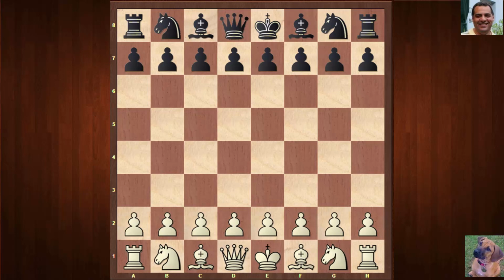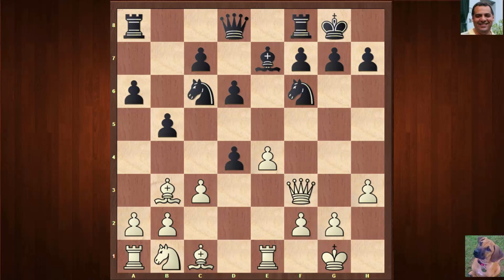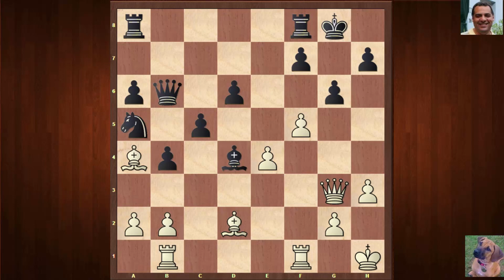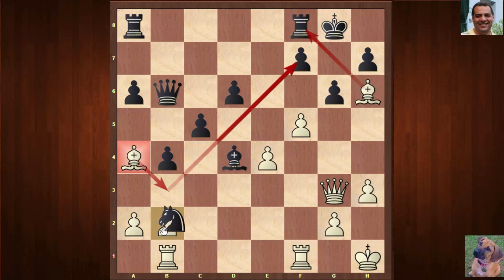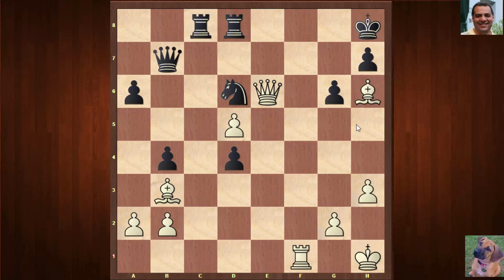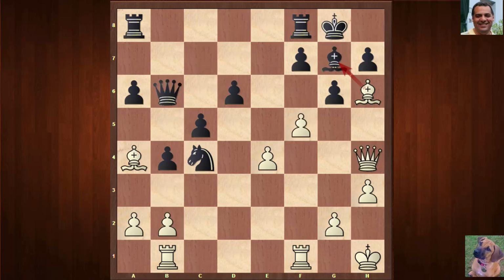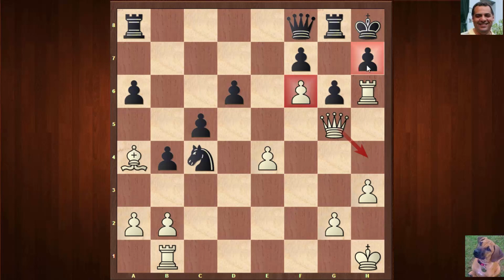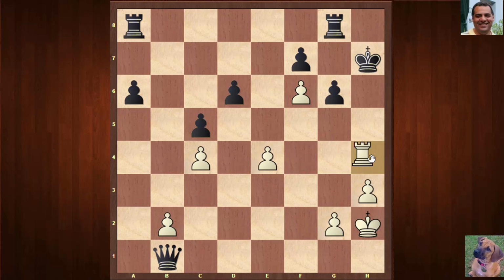Evolution of Chess Style #166: Bronstein vs Keres : notable game: Budapest Candidates (1950)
[Event "Budapest Candidates"]
[Site "Budapest HUN"]
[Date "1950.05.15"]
[EventDate "1950.??.??"]
[Round "18"]
[Result "1-0"]
[White "David Bronstein"]
[Black "Paul Keres"]
[ECO "C91"]
[WhiteElo "?"]
[BlackElo "?"]
[PlyCount "65"]

1. e4 e5 2. Nf3 Nc6 3. Bb5 a6 4. Ba4 Nf6 5. O-O Be7 6. Re1 b5
7. Bb3 O-O 8. d4 d6 9. c3 Bg4 10. h3 Bxf3 11. Qxf3 exd4
12. Qd1 dxc3 13. Nxc3 Na5 14. Bc2 Re8 15. f4 b4 16. Nd5 Nxd5
17. Qxd5 c6 18. Qd3 g6 19. Kh1 Bf8 20. Rf1 Bg7 21. Bd2 c5
22. Ba4 Rf8 23. Rab1 Qb6 24. f5 Bd4 25. Qg3 Nc4 26. Bh6 Bg7
27. Bxg7 Kxg7 28. f6+ Kh8 29. Qg5 b3 30. axb3 Qb4 31. bxc4
Qxa4 32. Rf4 Qc2 33. Qh6 1-0